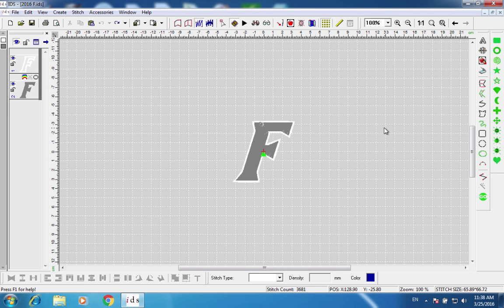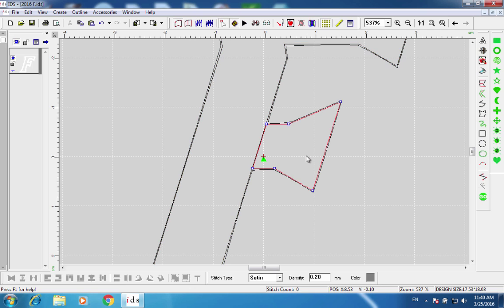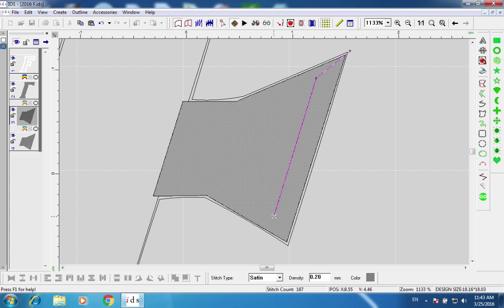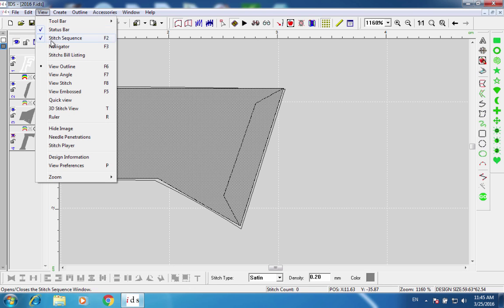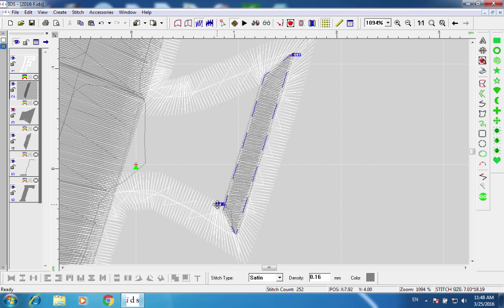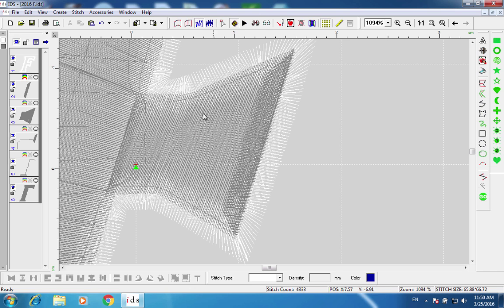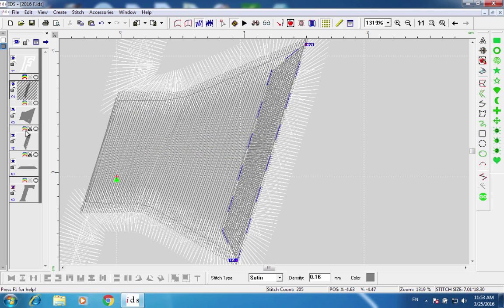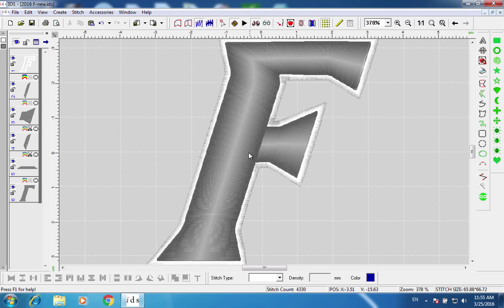F 3D Embroidery in IDS